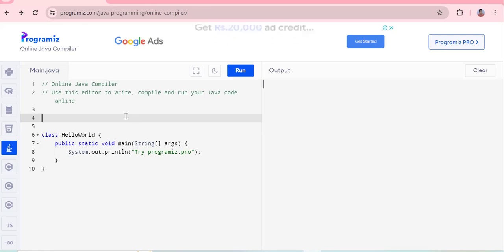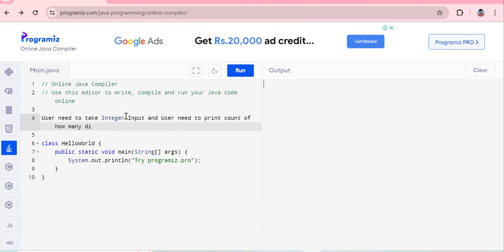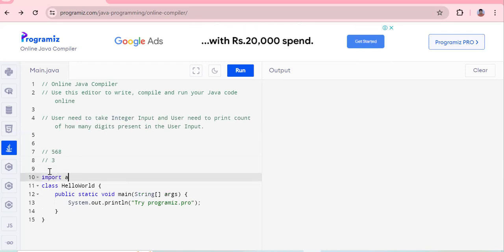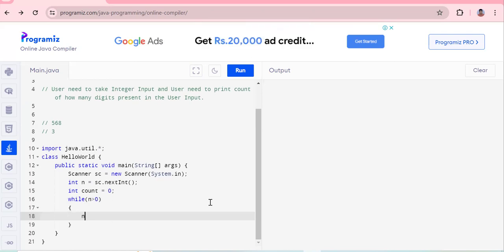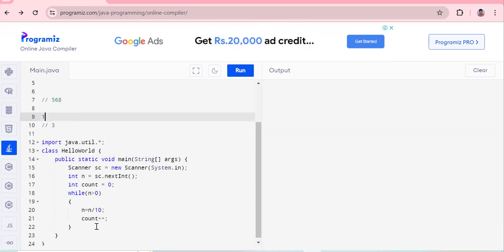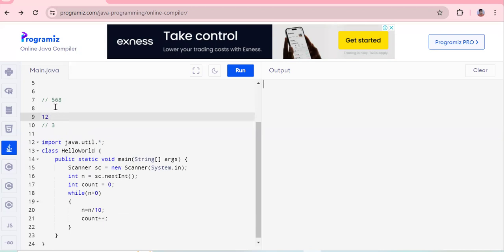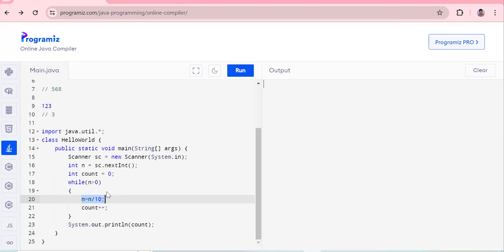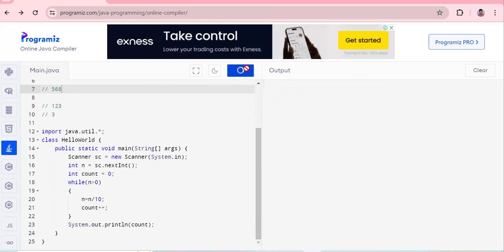Java Tutorial: Count Number of Digits in User Input 📊🖥️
Learn how to count the number of digits in user input using Java with this easy-to-follow tutorial! 🧮✨

In this video, you’ll learn:

Writing a Java program to read user input and count the digits.
Implementing loops and string manipulation techniques for accurate counting.
Practical applications and use cases of digit counting in programming.
Perfect for beginners and Java enthusiasts looking to deepen their understanding of basic input handling and string operations. Whether you're preparing for coding interviews, working on algorithms, or simply exploring new Java concepts, this tutorial provides clear explanations and practical code examples.

Timestamped Highlights:

00:00 - Introduction to Counting Digits in User Input
01:00 - Writing the Java Code: Reading User Input and Counting Digits
03:00 - Handling Edge Cases and Validation
04:30 - Practical Application and Use Cases
06:00 - Conclusion and Next Steps